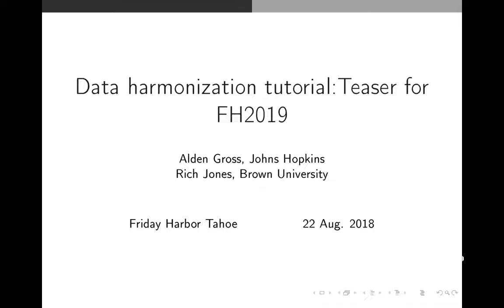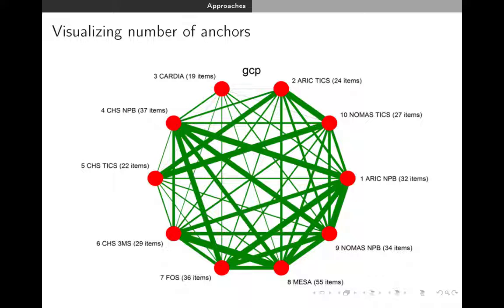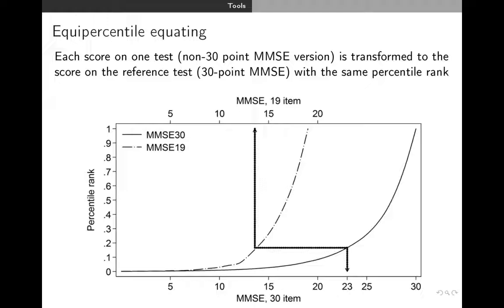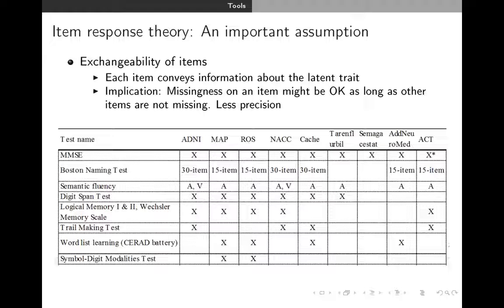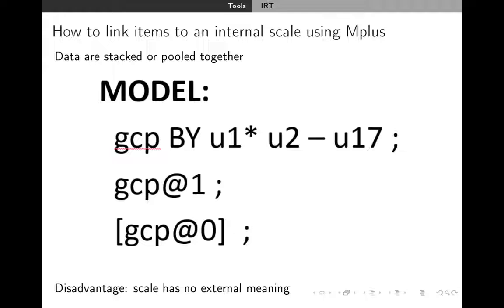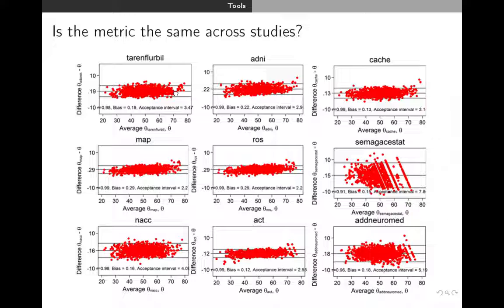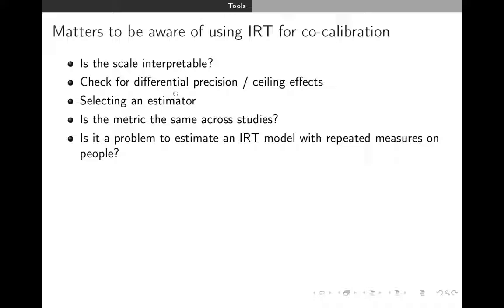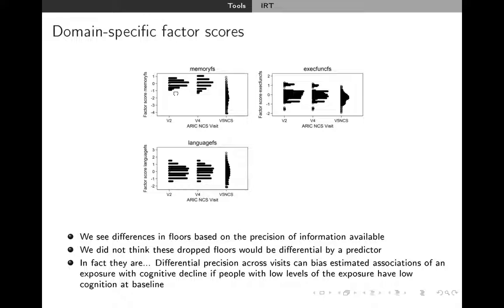Alden Gross on linking, equating, 2018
This talk was given during the 15th annual conference on application of modern psychometric and statistical methods in cognitive aging research, held August 19-August 24, 2018 at the Granlibakken Conference Center at Lake Tahoe in California. This is an NIH/NIA-funded conference that provides didactic and applied research experiences (work groups) that support the development of expertise to advance the science of cognitive aging. The theme of the 2018 conference was "Cognitive Reserve/Resilience".